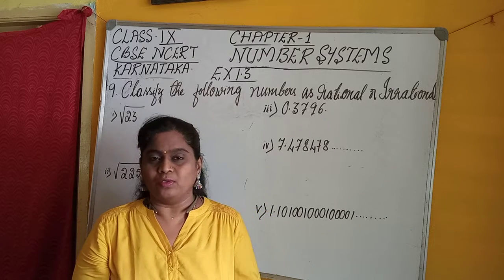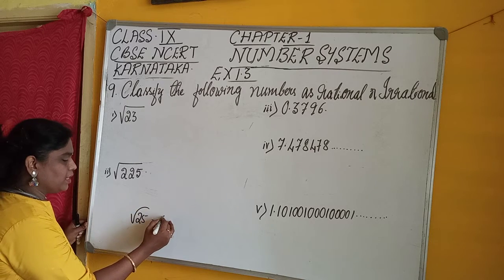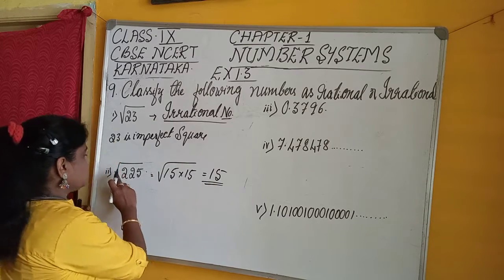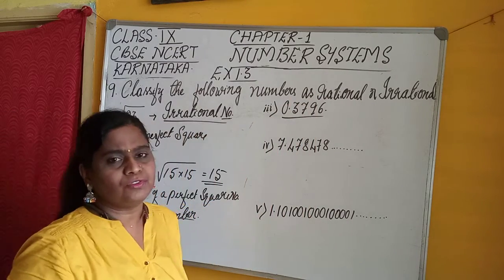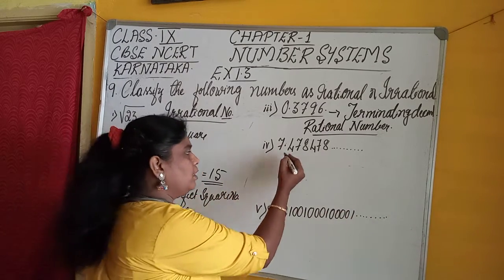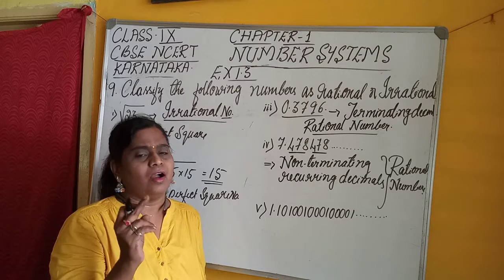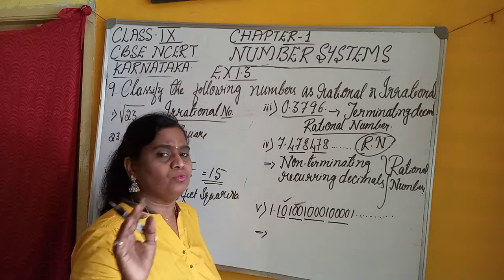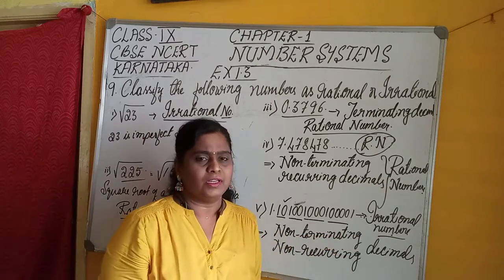9thCLASS,NUMBER SYSTEM,EX1.3,Q9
BOARD SYLLABUS TEXTBOOK BASED SOLUTIONS by JYOTHI.I.S.B.Sc,B.ed.DAVANGERE.